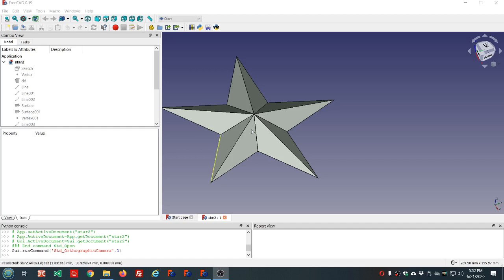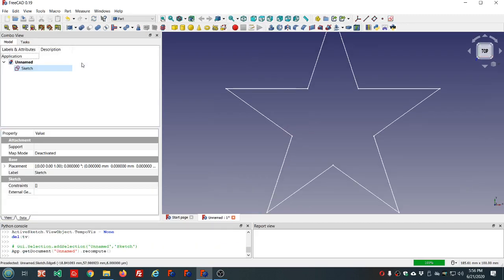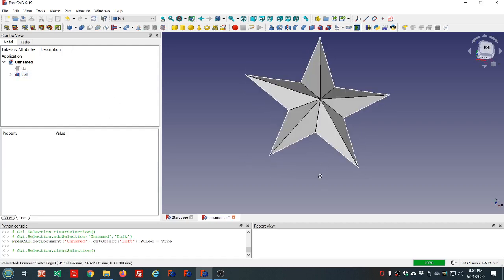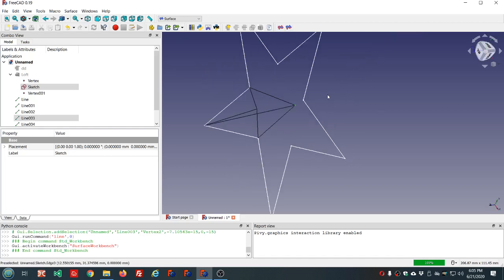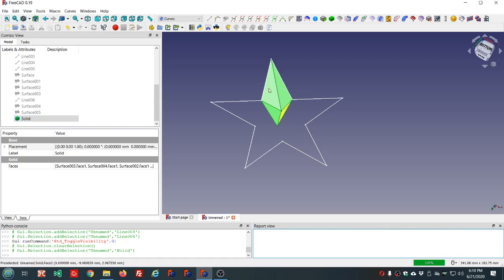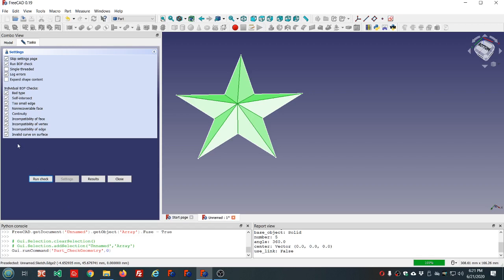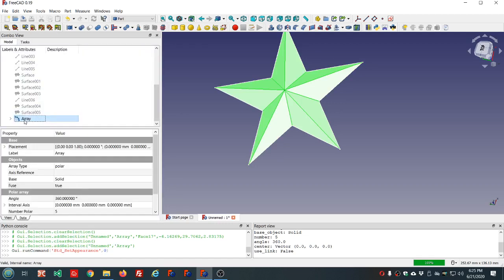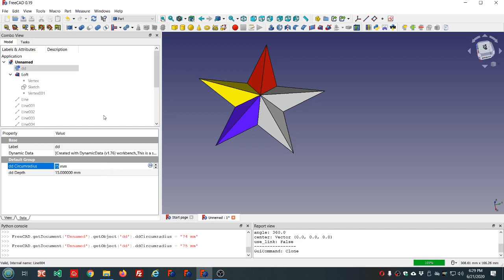072 FreeCAD 0 19 Star Example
In this video I make a simple star in order to demonstrate a few things in Sketcher, Part, Draft, Curves, Surface, and DynamicData workbenches.  I also show how to easily set colors to individual faces of the same object.